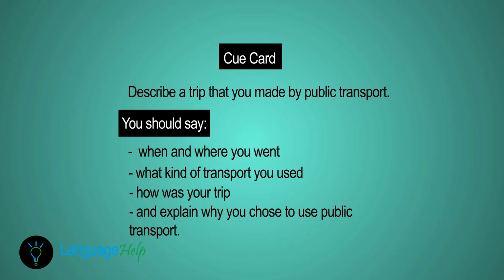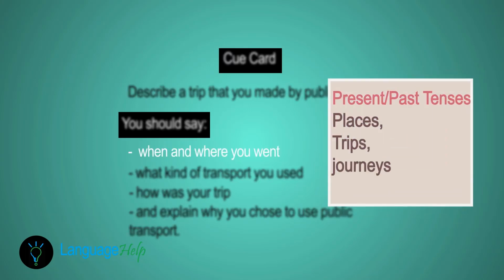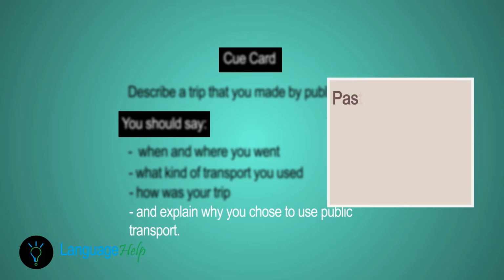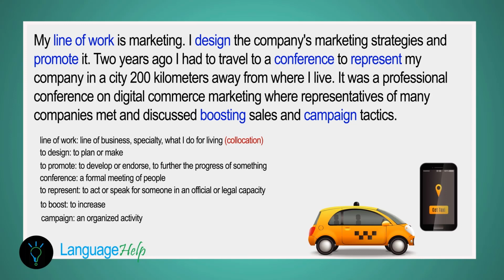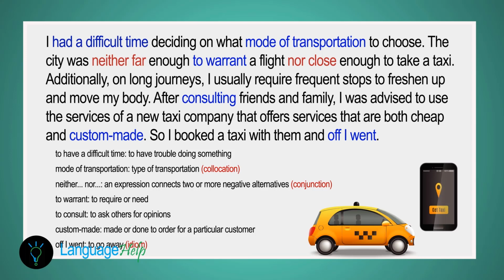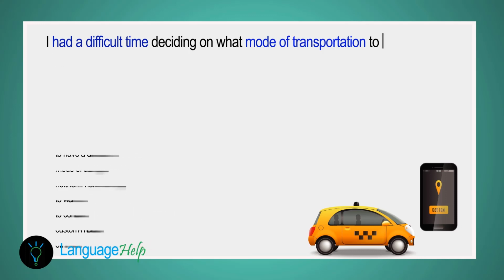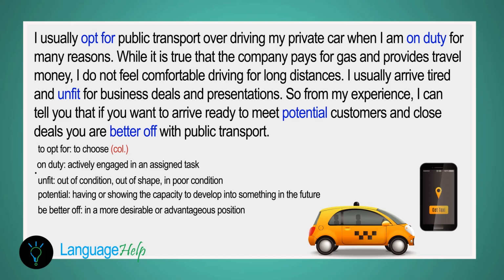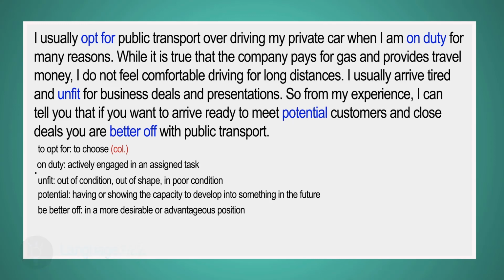IELTS Speaking CUE CARD 2020 | Describe Journey by Public Transport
Learn how to answer IELTS cue cards 2020 topics such as:
Describe a trip you made by public transport.
- When and where you went?
- what kind of transport did you use?
- how the trip was
- and explain why you chose to use public transport
In this free lesson, we teach you the LanguageHelp four-box model that helps you answer any IELTS cue card. We also teach you how to use tenses, collocations, idioms to achieve a higher score on your IELTS Speaking Test.

you can activate the following subtitles: (English, العربية)
Time Stamps
for IELTS Cue Card information: 0:20
for this Cue Card introduction: 0:49
for the first cue discussion: 1:20
for the second cue discussion: 1:47
for the third cue discussion: 2:10
for the fourth cue discussion: 2:27
for the box model summary: 2:49
For the full answer: 3:27